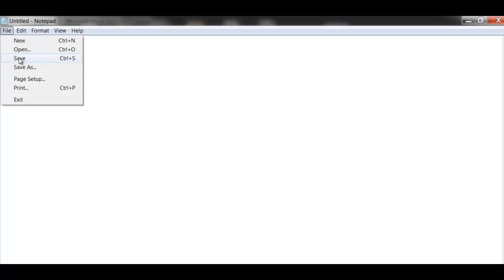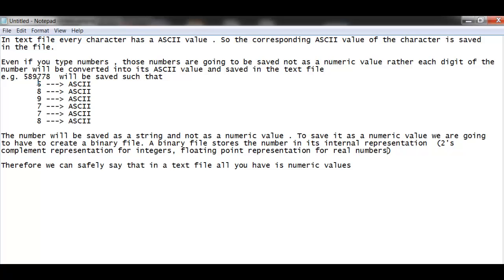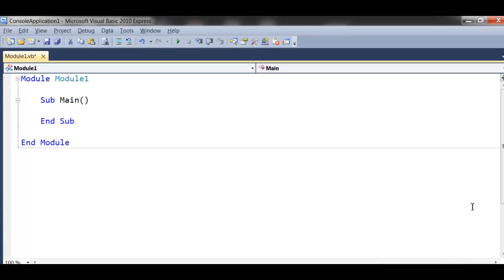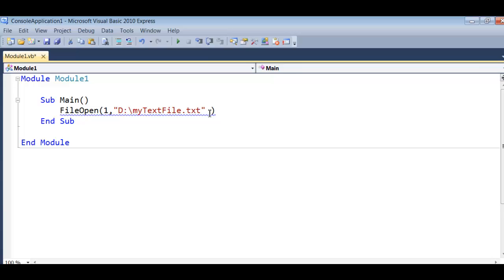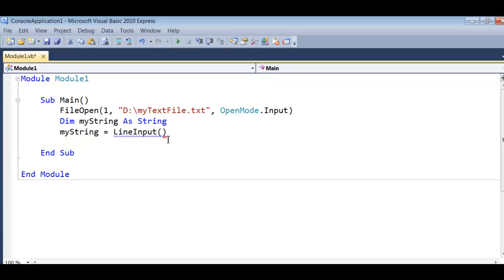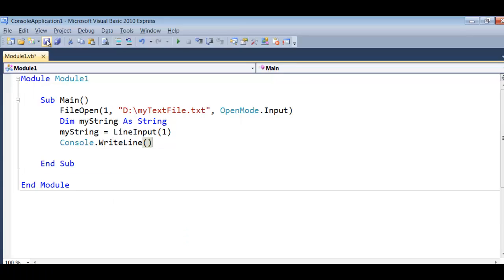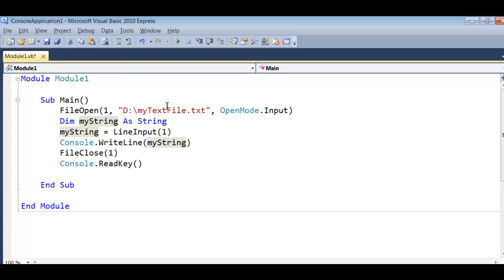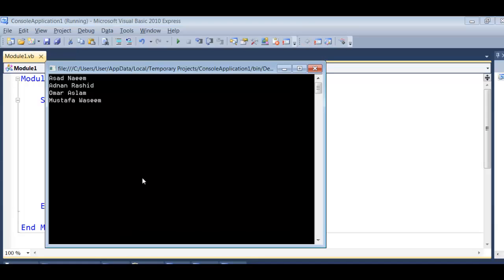1- Reading From A Text File